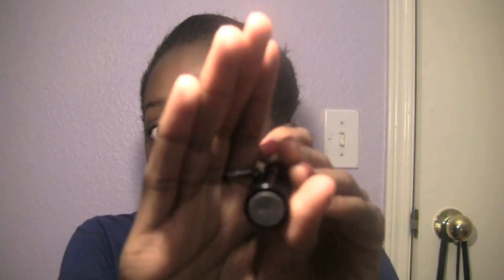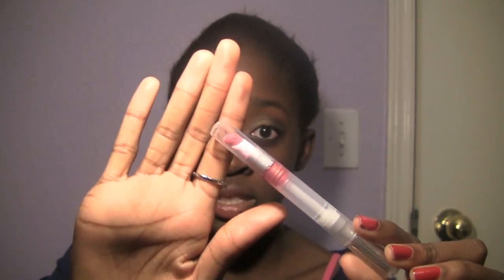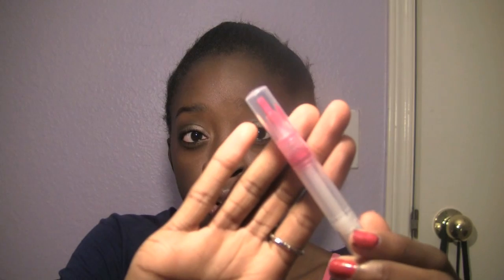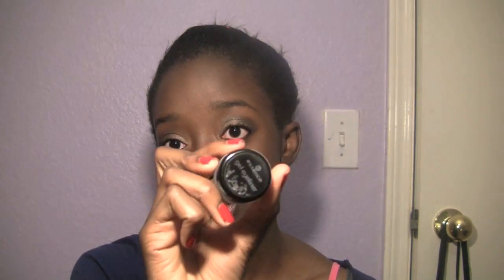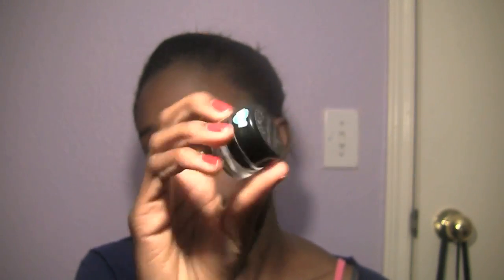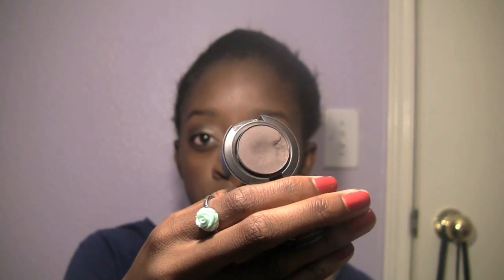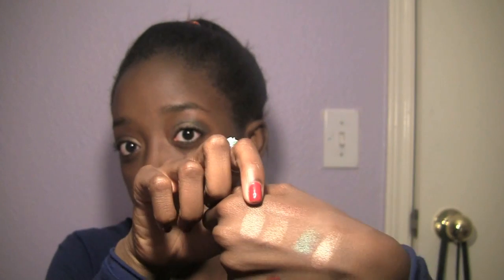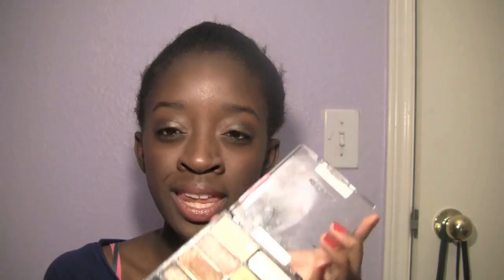Favorite Fall Makeup Trends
READ MEEEE!!!

I've really been enjoying filming lately and think that my videos are better than ever! Thanks for all your support!